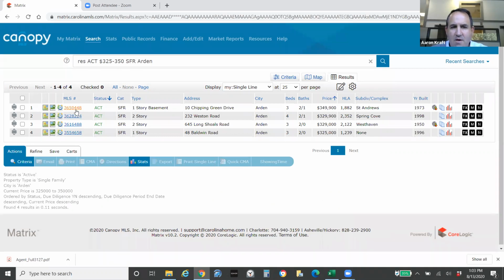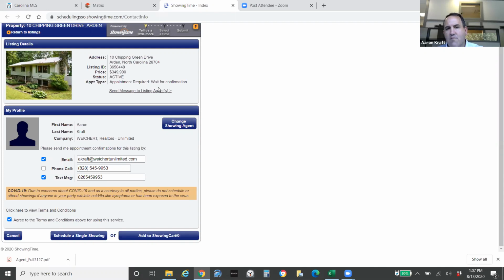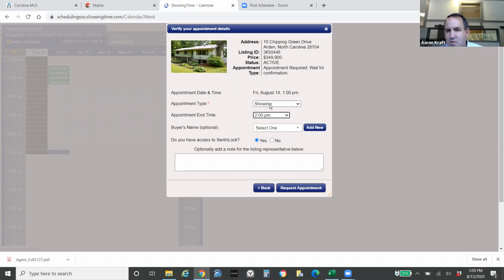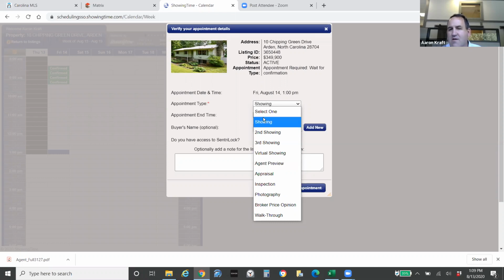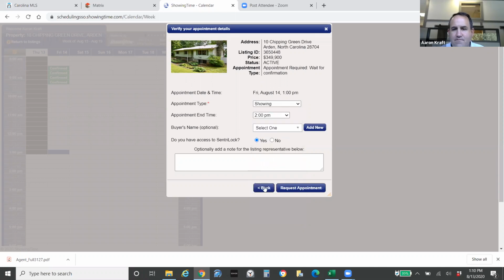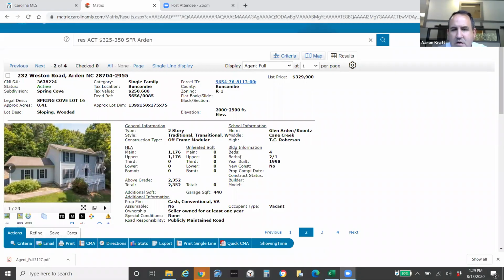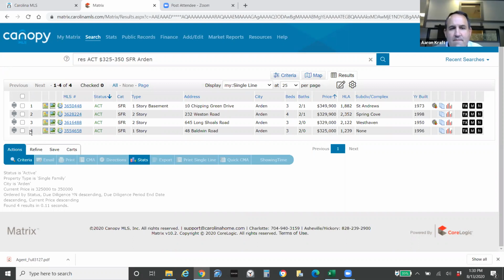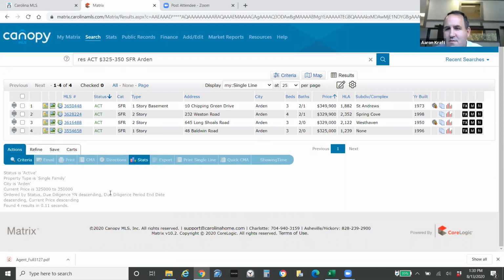Training Class - Showing Homes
During this class we cover the right ways to show homes and review 10 tips to better showings.